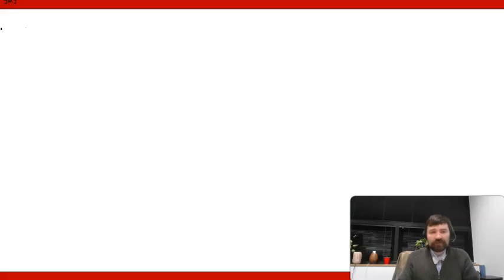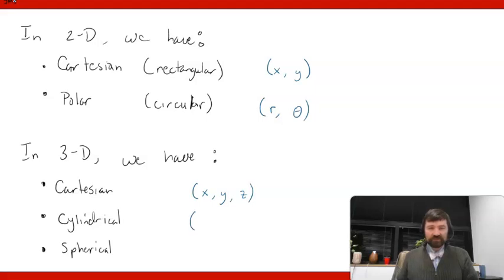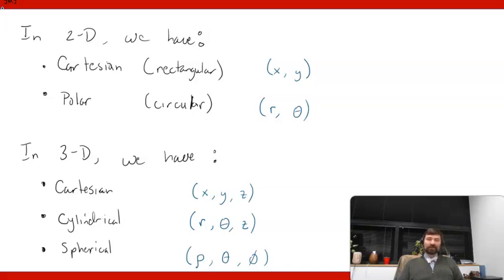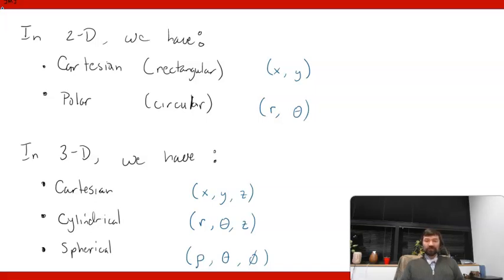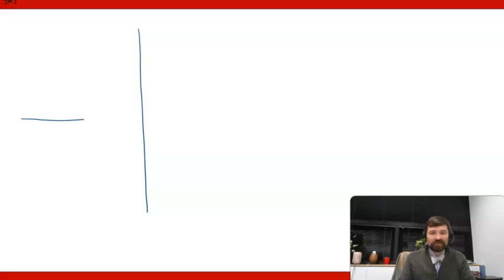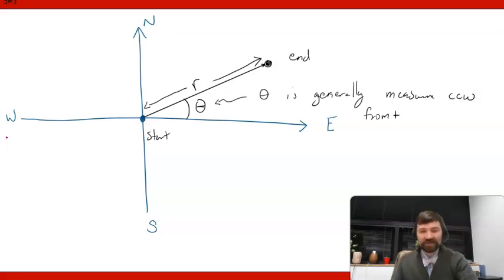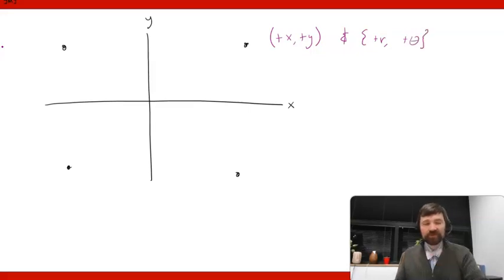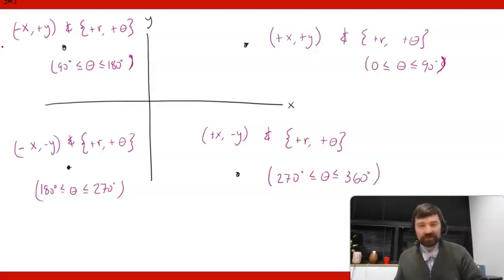Coordinate Systems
Algebra-based physics introduction to basic coordinate systems in 2-D and 3-D. This is descriptive more than anything, I am not trying to convert coordinates from one system to another in this video, but instead I am just giving the general idea of the coordinate systems encountered in an introductory physis course.